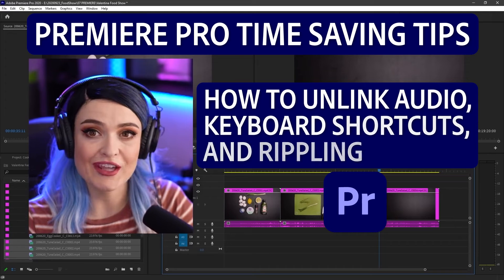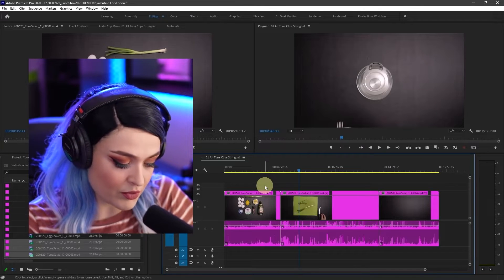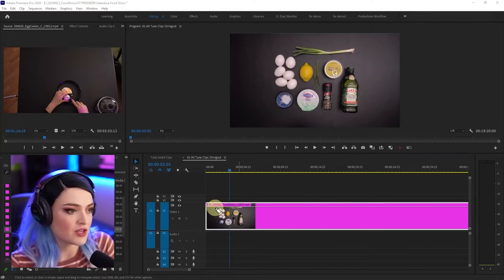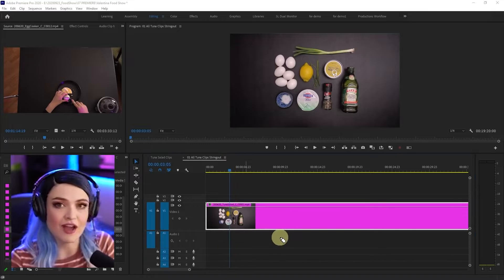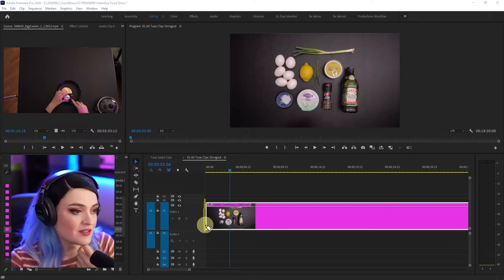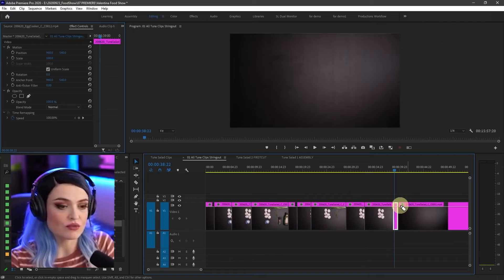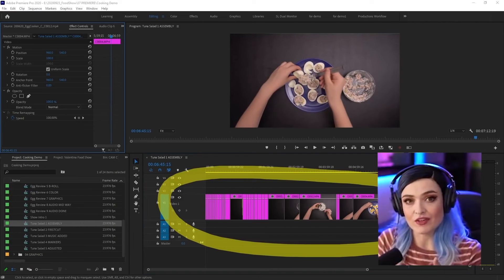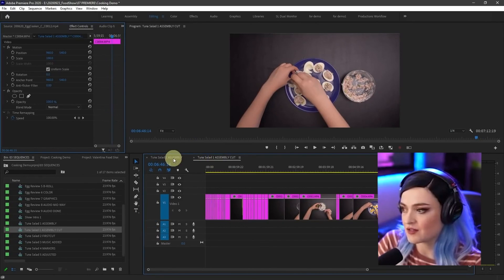Adobe Premiere Pro Tips: How to Unlink Audio, Keyboard Shortcuts, & Rippling | Adobe Creative Cloud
Learn how to unlink audio, create fast cuts, avoid clip overrides, and more from Valentina Vee!